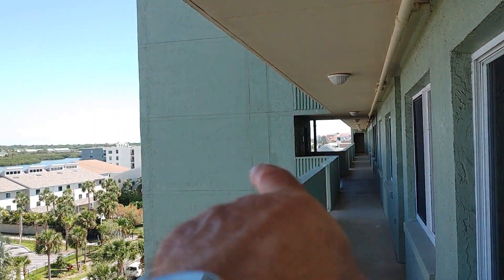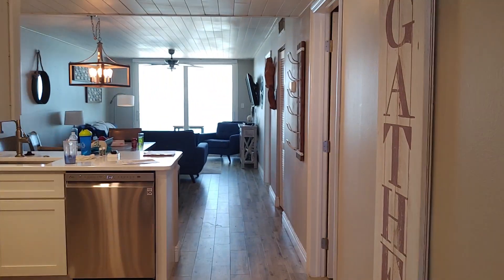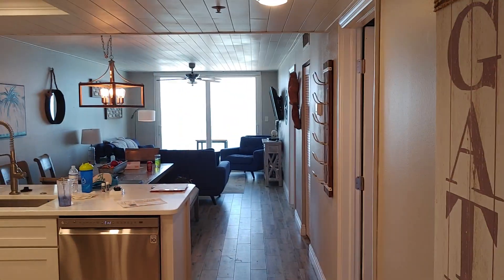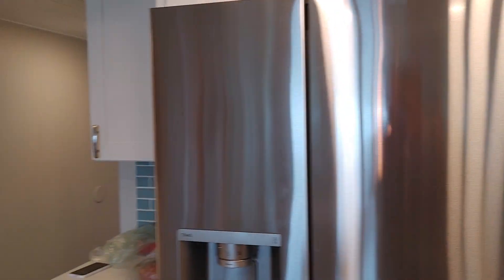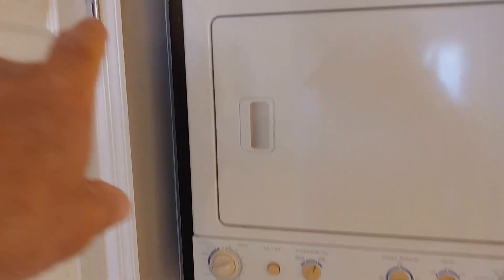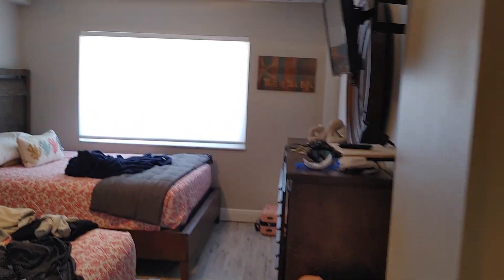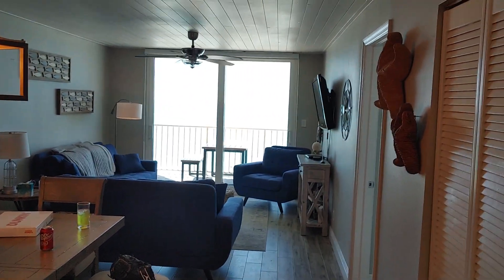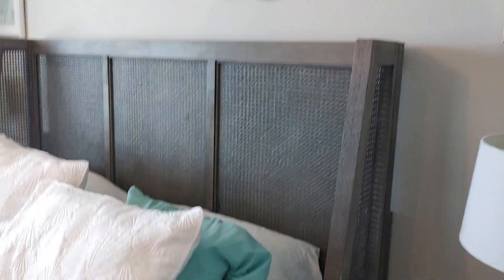20000 Gulf 707